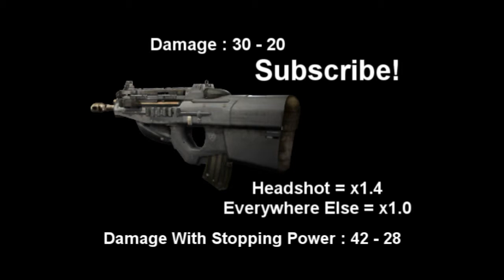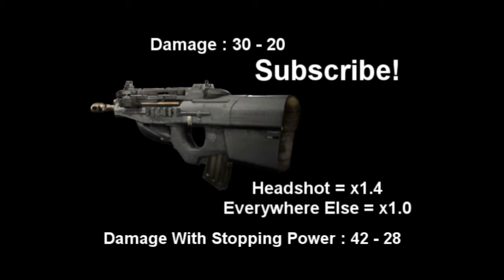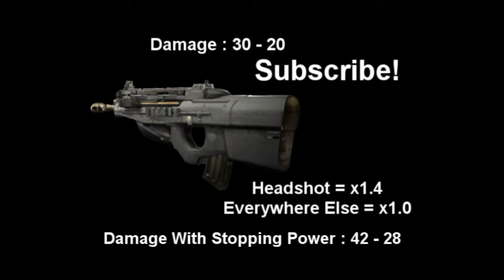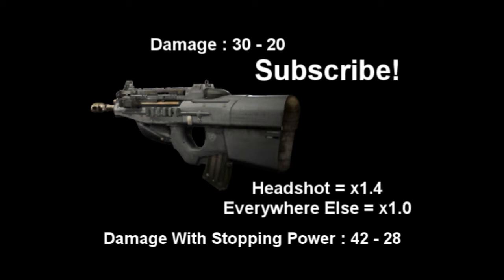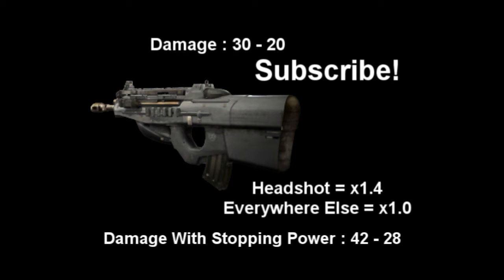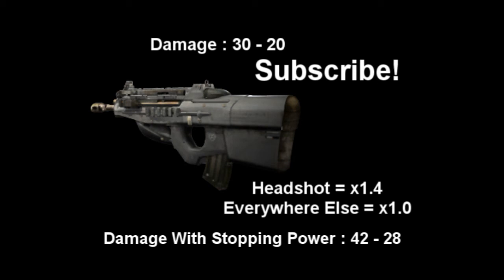Modern Warfare 2 - Gun Guide - F2000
Stats and class guide for the F2000